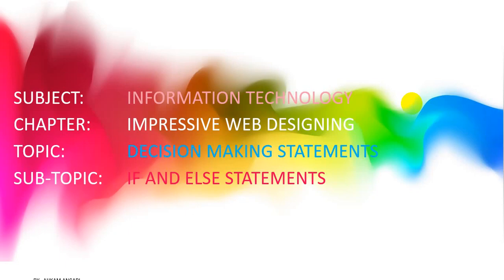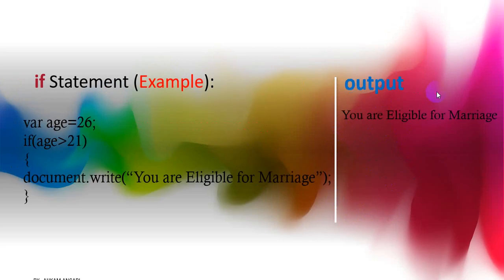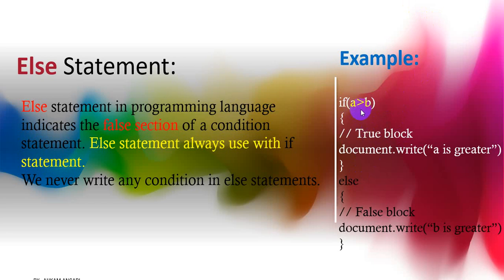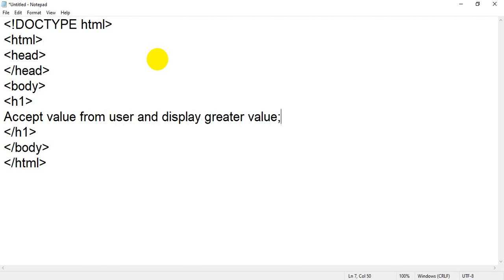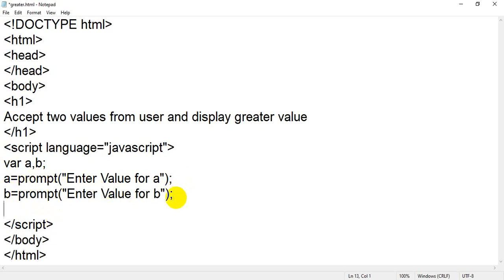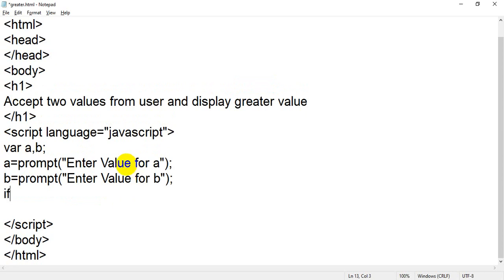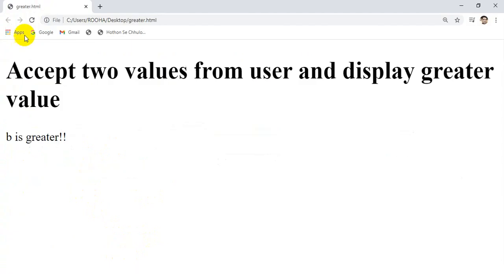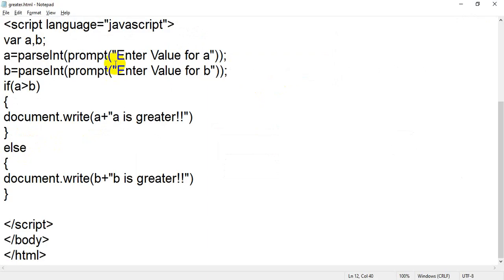IT STD XI IF AND ELSE STATEMENTS IN JAVASCRIPT